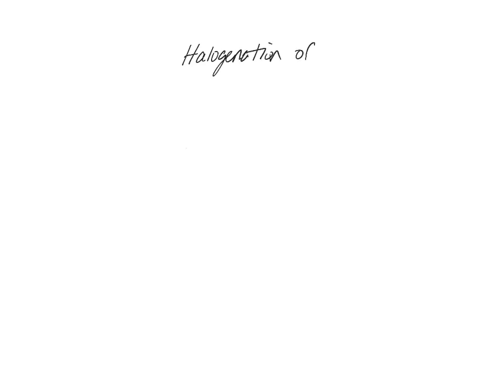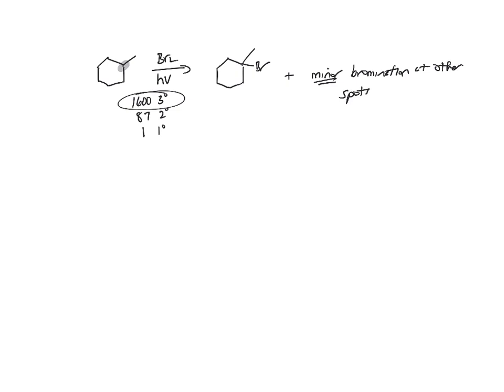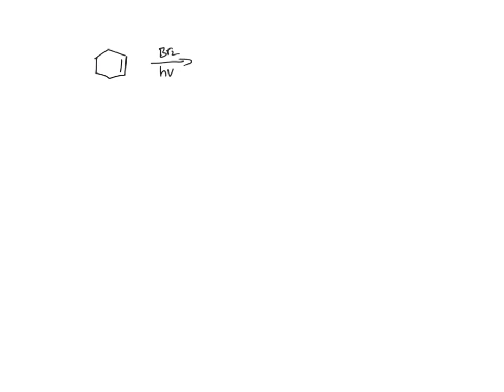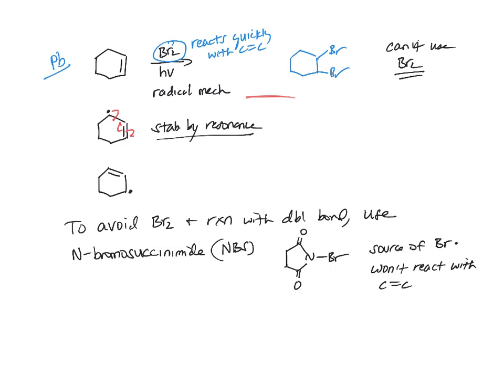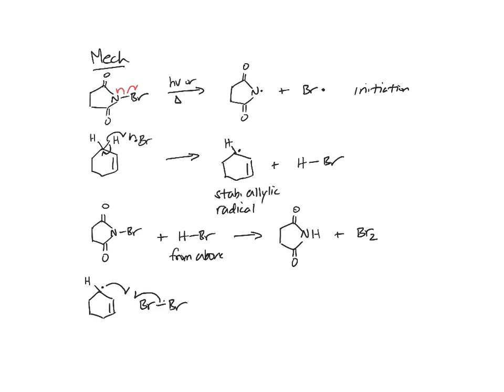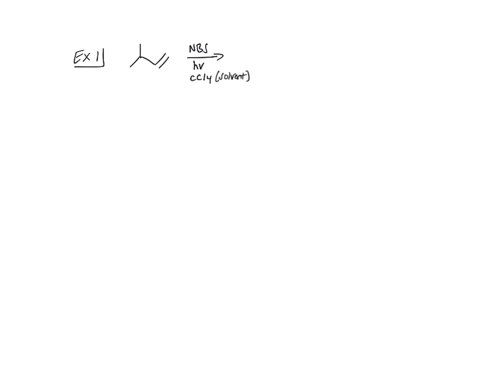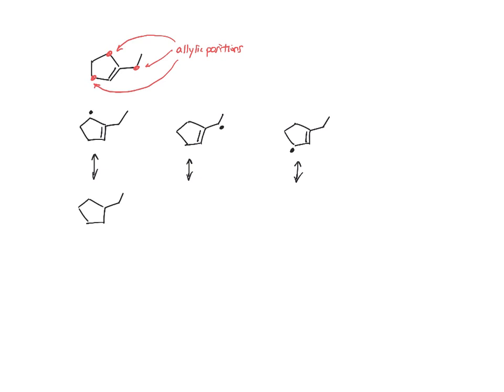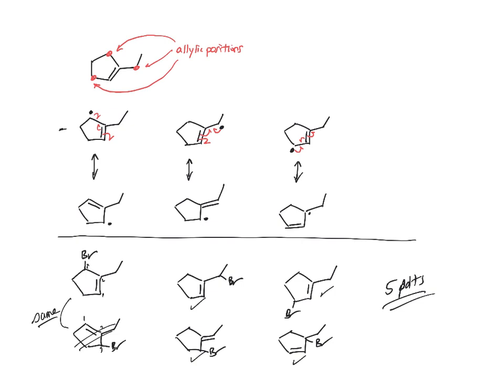allylic bromination lecture